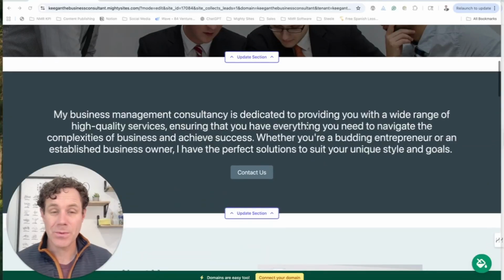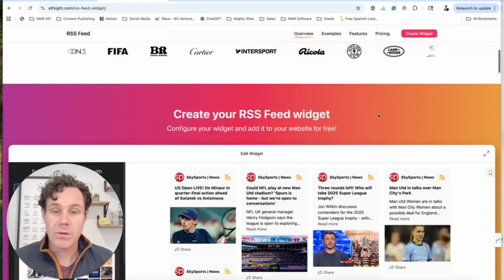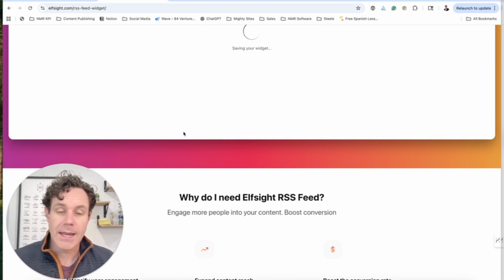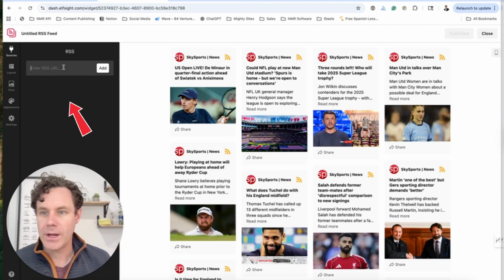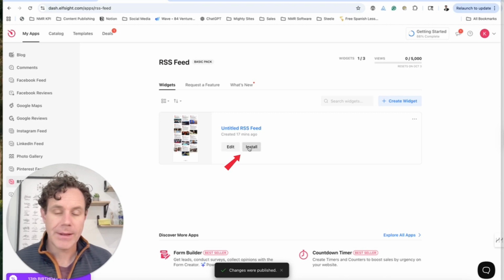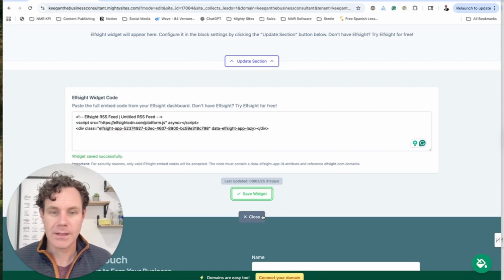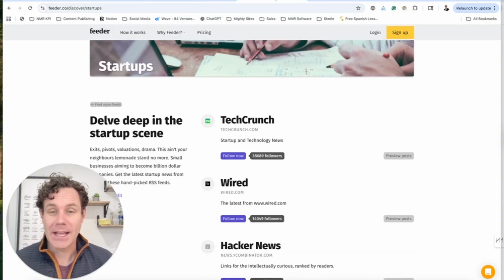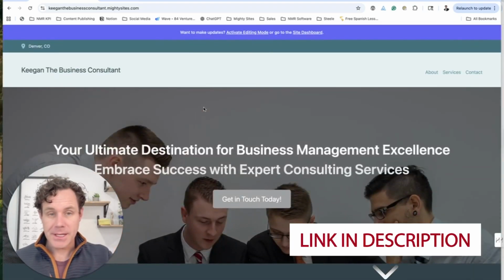How To Add An RSS Feed To Your Small Business Website Easily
How To Add An RSS Feed To Your Small Business Website Easily | Mighty Sites + Elfsight Tutorial

Want to showcase your RSS feed on your local business website? In this video, I’ll walk you step-by-step on how to integrate an RSS feed using Mighty Sites and Elfsight.

I’ll show you:
✅ How to set up your RSS feed widget with Elfsight
✅ How to customize the display to fit your website design
✅ How to add the widget to Mighty Sites (or any other website platform)

Why Mighty Sites?

-Affordable: Only $9/month
-Simple, professional, and easy-to-use website builder
-Perfect for small businesses

Why Elfsight?
-Integrates seamlessly with Mighty Sites
-Flexible display options for your feed
Free and paid plans available

If you’re a small business owner looking to make your website more dynamic and visually appealing, this tutorial is for you!